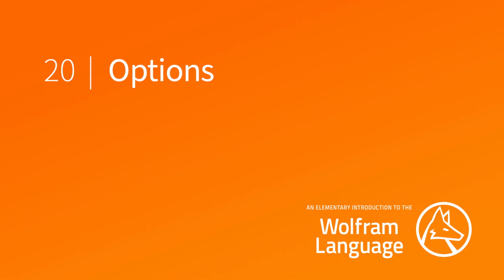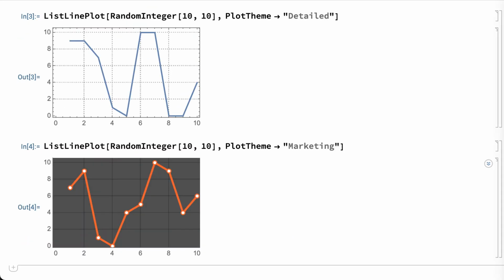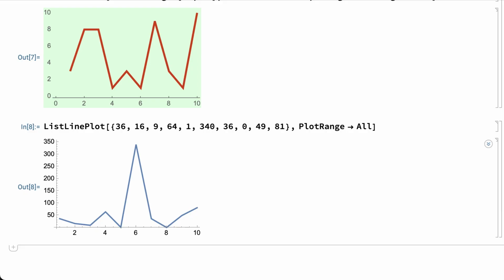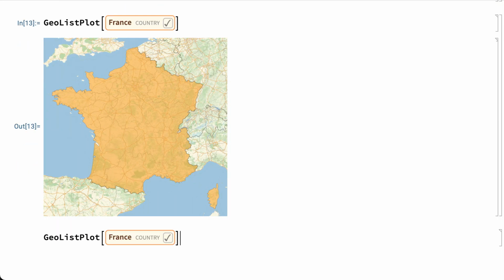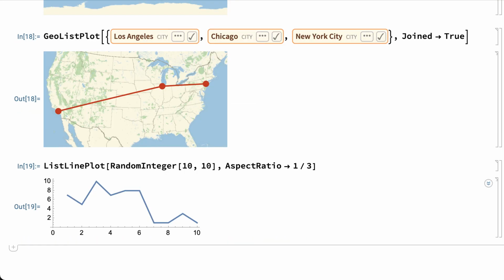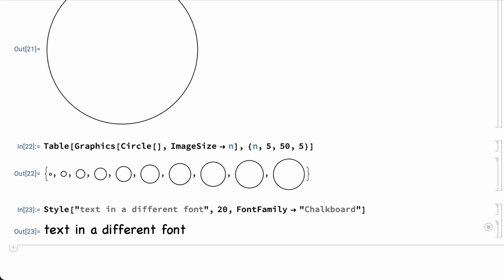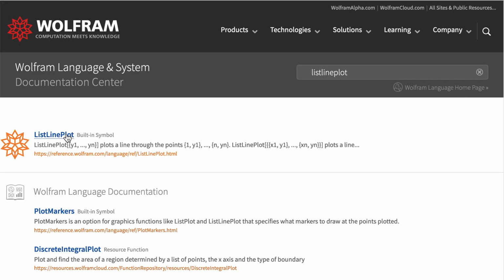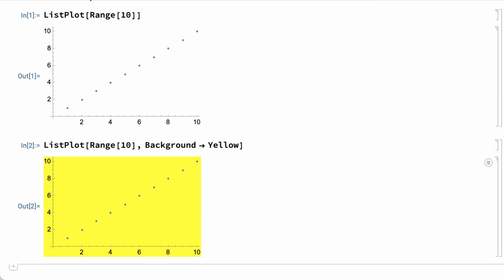Wolfram Language Function Options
Use options to specify how you want a Wolfram Language function to run or how you want an output to look. Examples show some common functions and a few possible option settings in this tutorial for beginners.